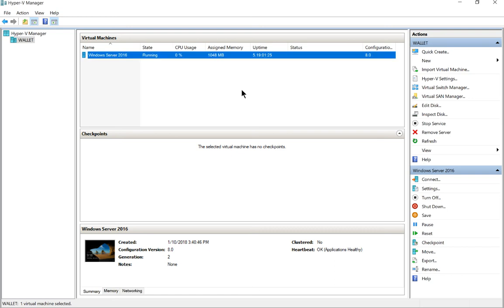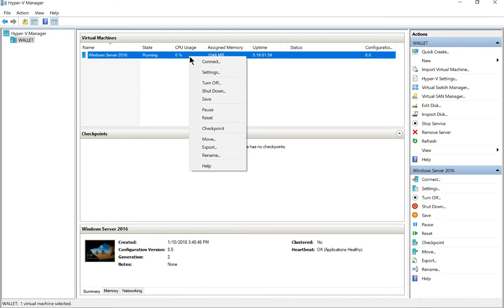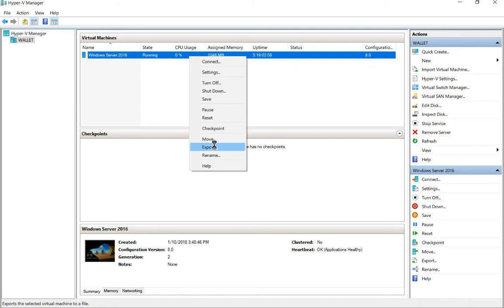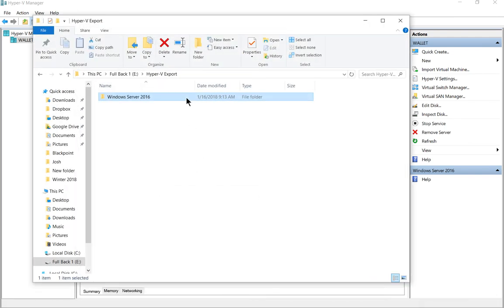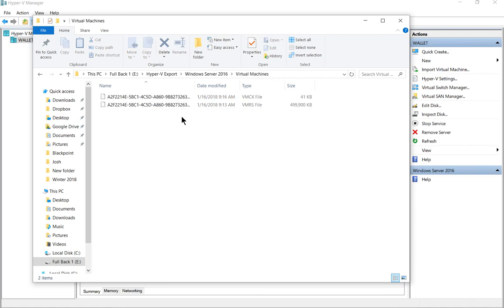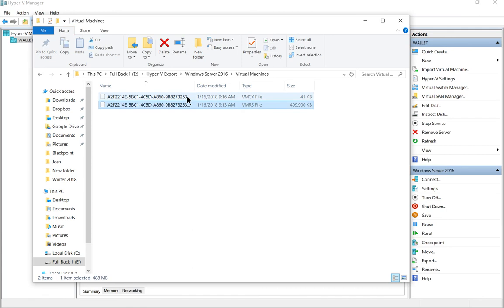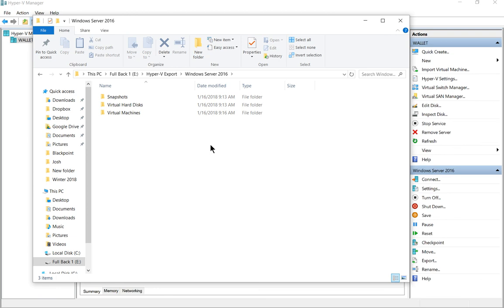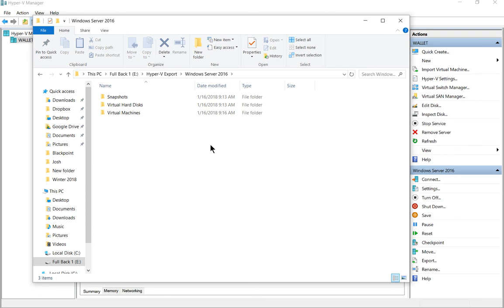How to export a Hyper V virtual machine in Windows 10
Professor Robert McMillen shows you how to export a Hyper V virtual machine in Windows 10